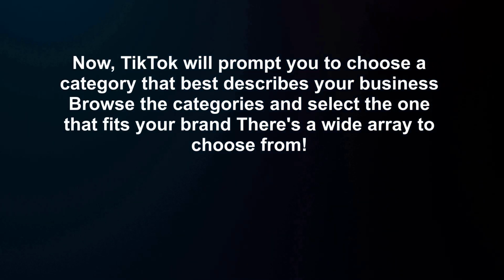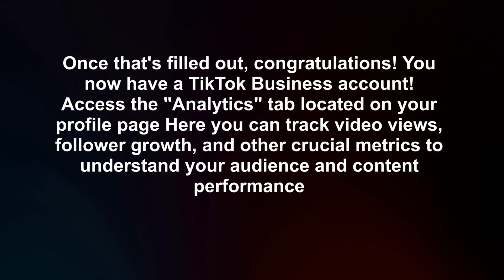How To Make Business Account On Tiktok - GUIDE!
How To Make Business Account On Tiktok walks you through creating a professional TikTok account, highlighting the benefits of a business profile, including analytics, ad options, and enhanced creator tools to amplify your brand's reach and effectively engage with your target demographic on the platform.

00:00 Intro
00:07 Create a TikTok Account
00:17 Access Settings
00:24 Switch to Business Account
00:33 Choose a Category
00:42 Fill Out Business Information
00:54 Access Analytics
01:05 Explore Promote Feature
01:14 Benefit from Business Features